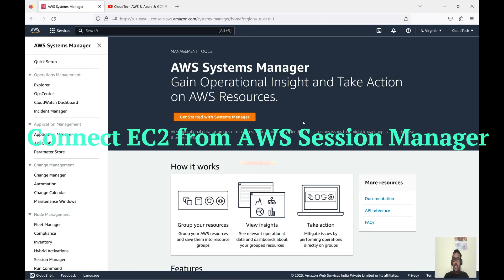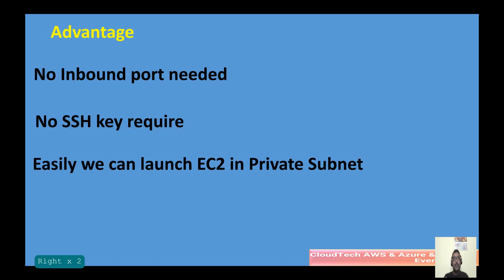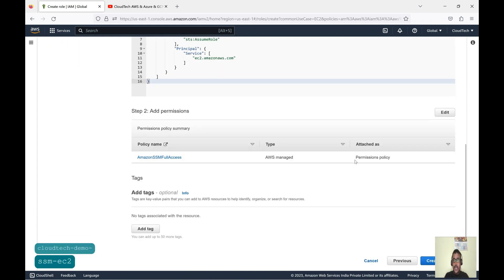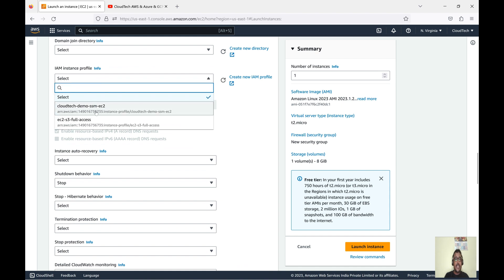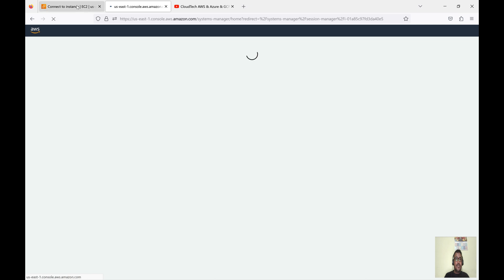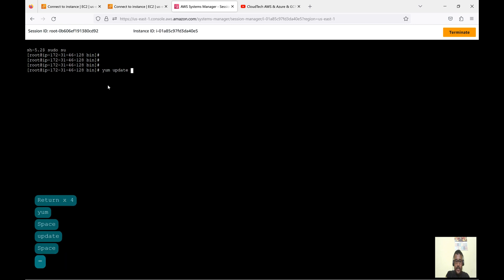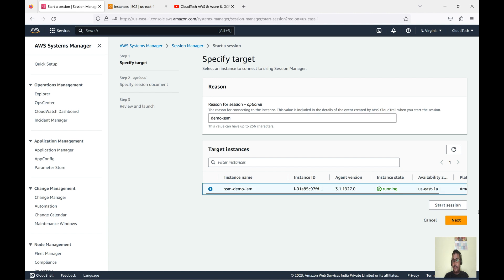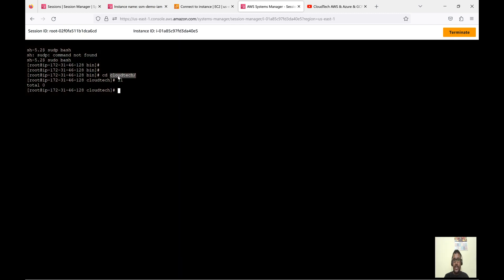How to Connect AWS EC2 by AWS Session Manager | Secure your App/API Server by Enabling AWS SSM 2023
How to Connect AWS EC2 Using AWS Session Manager | Secure your App/API Server by Enabling AWS SSM | Alternate of AWS jump Box/Bastion Host

Lists the items of SSM to Connect AWS EC2 instance to be taken up during this session 👇
✅Amazon Sessions Manager(SSM) Overview
✅How to connect AWS EC2 using SSM.
✅A step-by-step guide to Connect your EC2 using Amazon Session Manager
✅AWS System manager
✅IAM role
✅Create EC2 instance & update IAM
✅Connect AWS  EC2 without pem key
✅How to create an IAM EC2 instance
✅Connect EC2 without Inbound rules
✅Connect EC2 instance without SSH 80 port
✅Alternate Solution of AWS Jumpbox
✅Alternate solution of aws Bastion host.

Today's session will demonstrate to you How to Connect AWS EC2 instance using AWS Session Manager. What could be an alternate solution of AWS jump box or AWS bastion host?